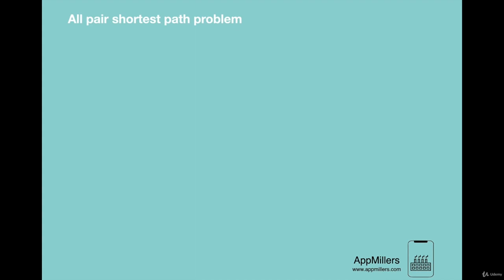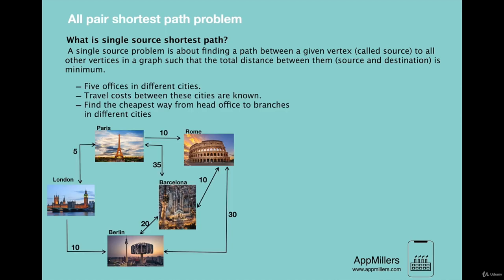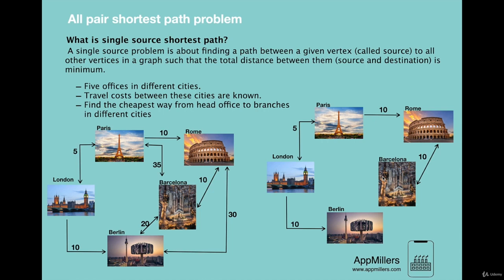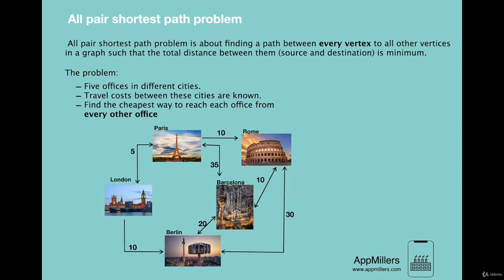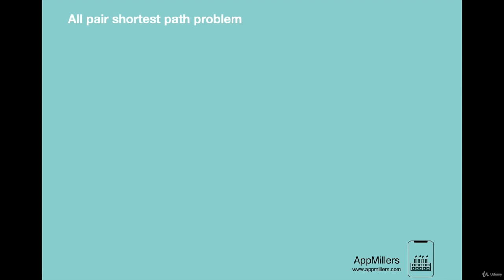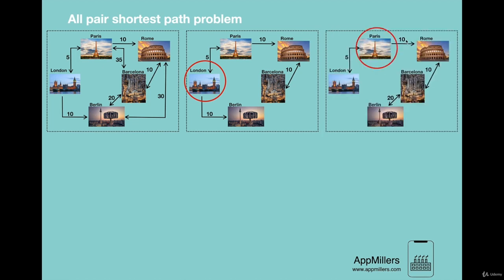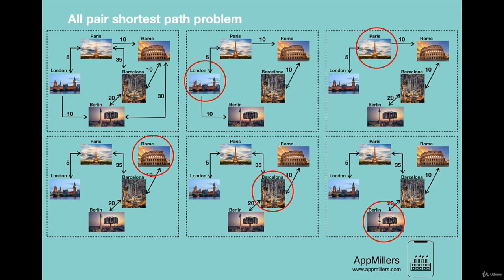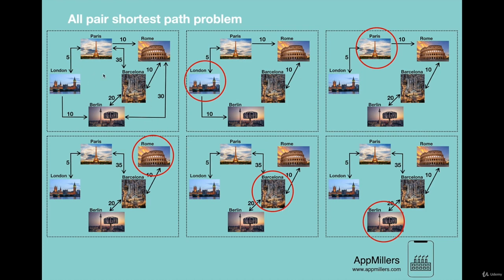005 What is All Pairs Shortest Path Problem